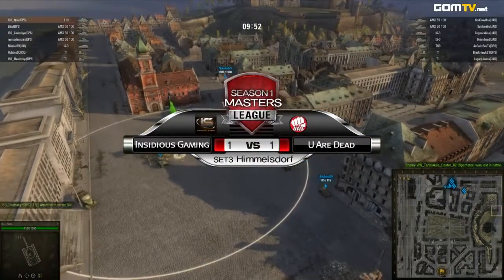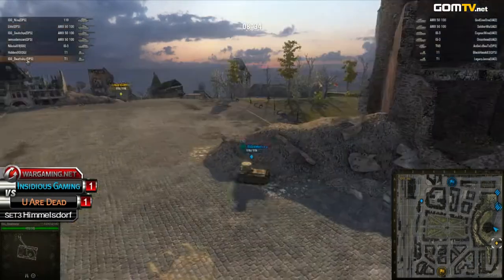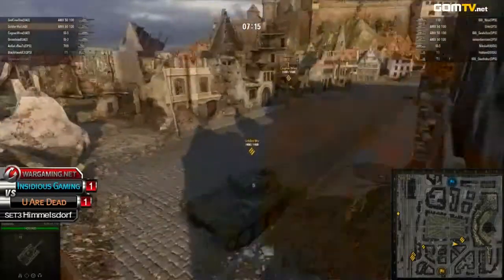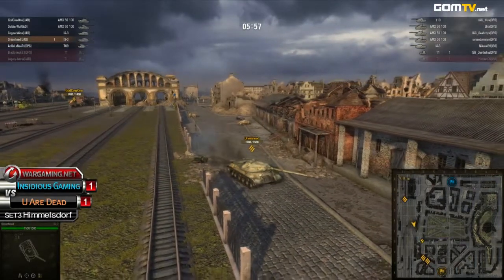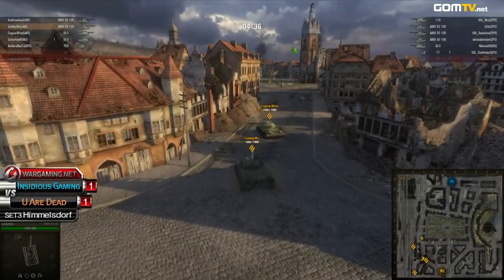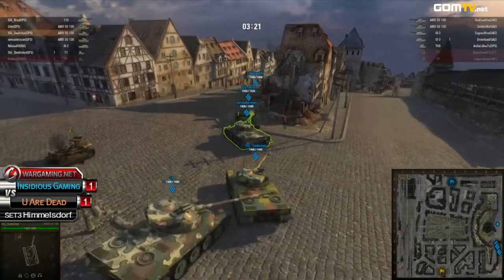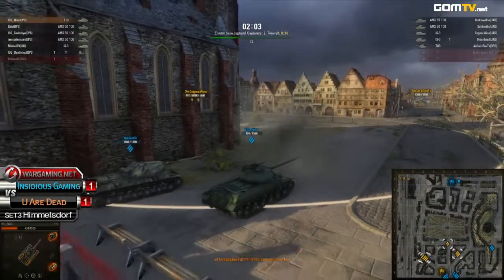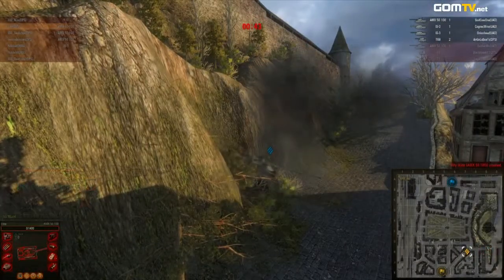[Week 7 - Ro 8 - Set 3] Insidious Gaming vs U Are Dead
TanksAsia Season 1 -- Masters Series
Week 7, Round of 8, Match 3
Insidious Gaming vs U Are Dead